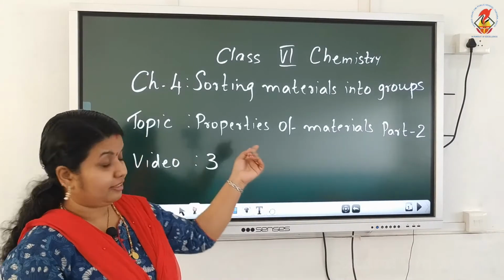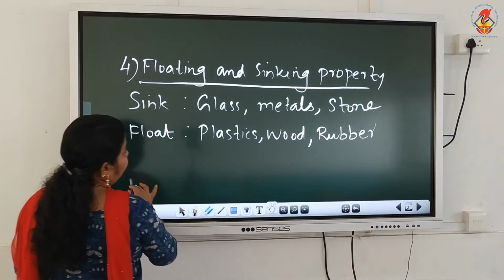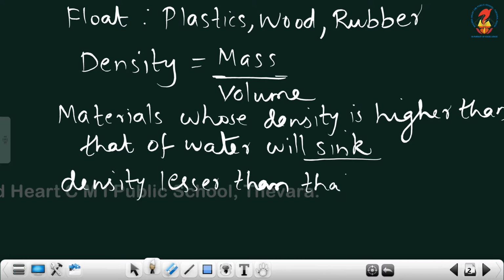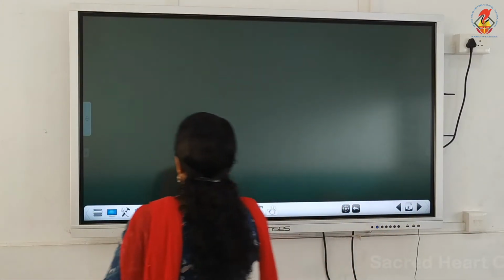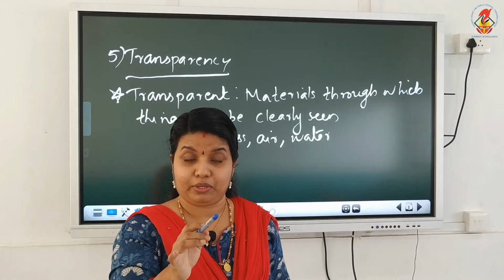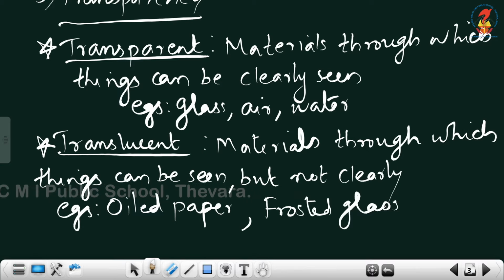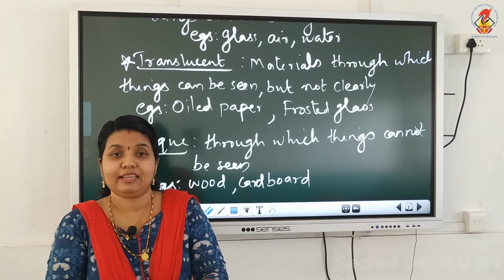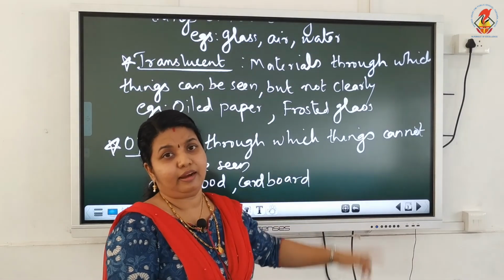Chem06 Chapter 04 Sorting Materials Into Groups Video 03 Properties of materials Part 2